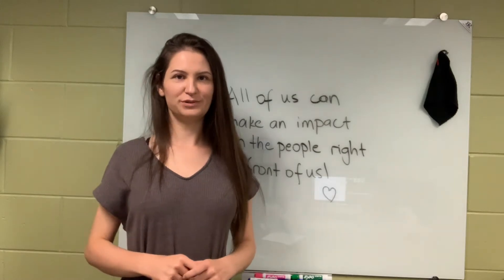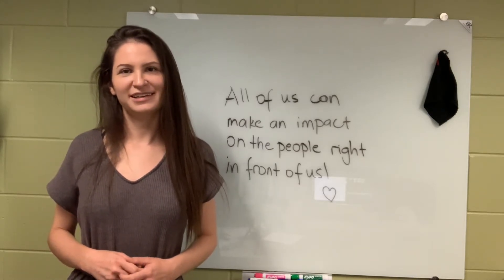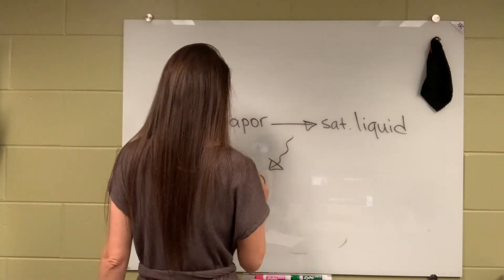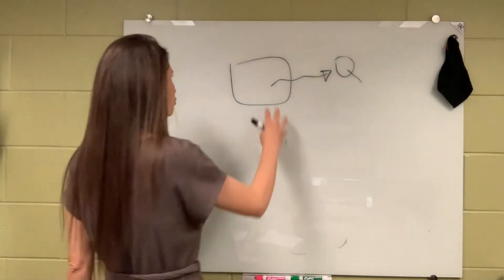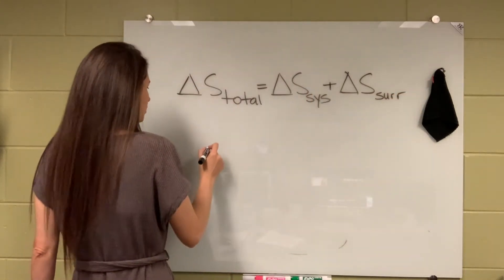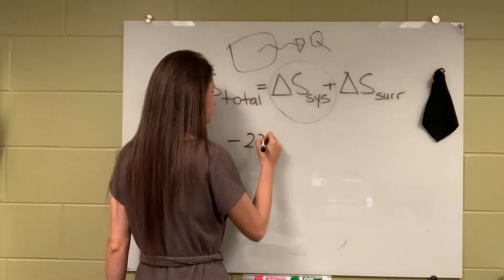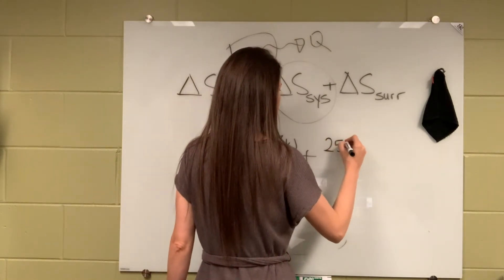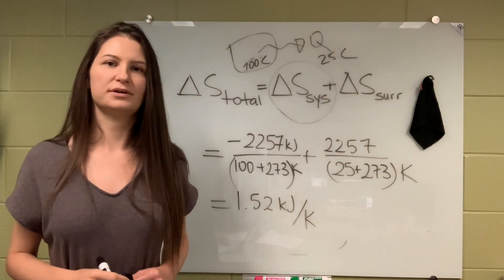Thermodynamics - Entropy change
We are calculating total entropy change due to a heat interaction.